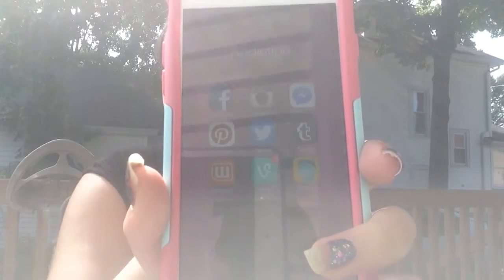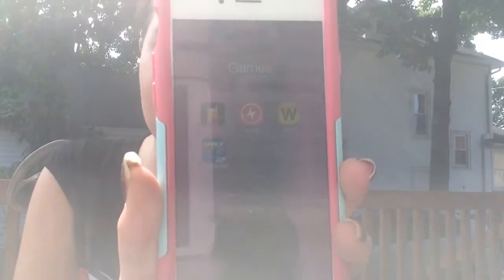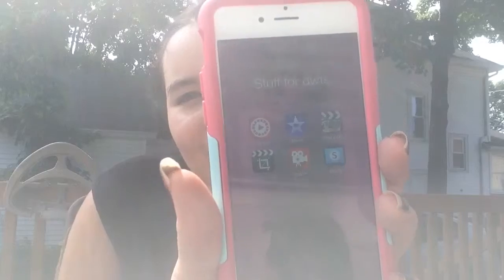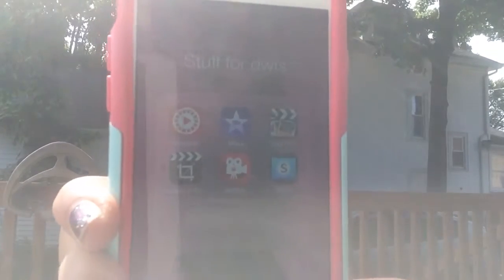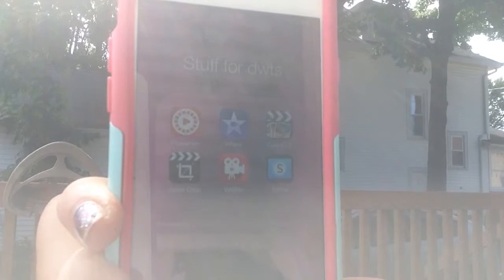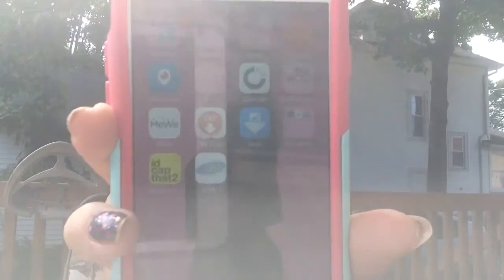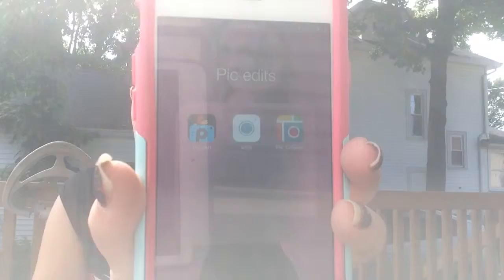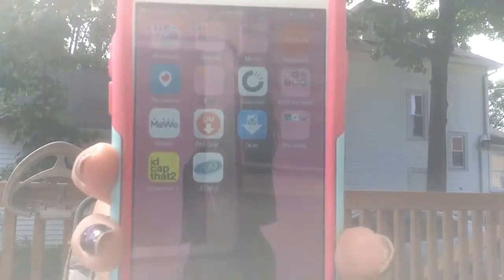What's on my iPhone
This is part of my July video month, I'm going to be posting a video everyday for the entire month of July! It's going to be super exciting! I hope that you guys will love it just as much as I will!